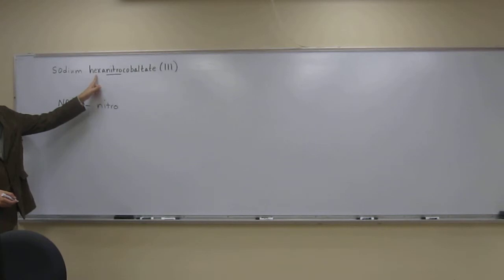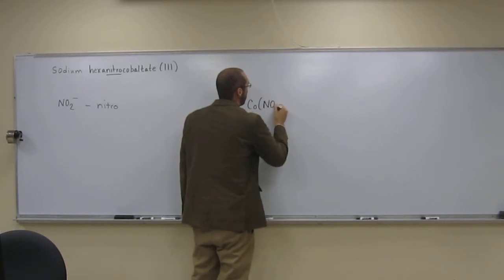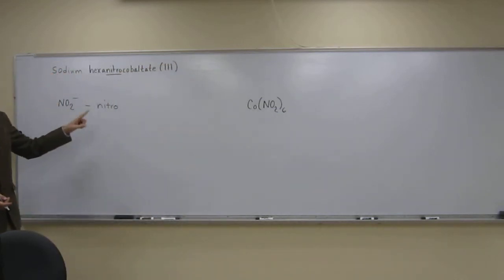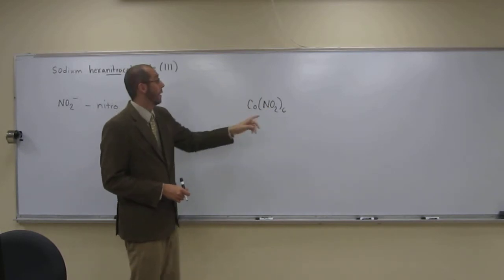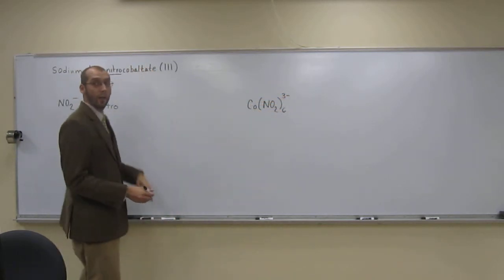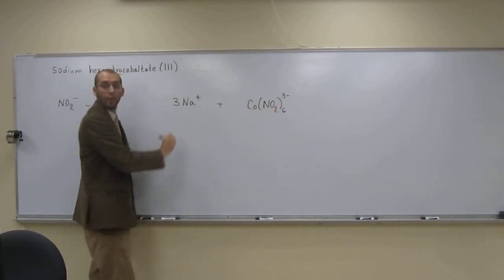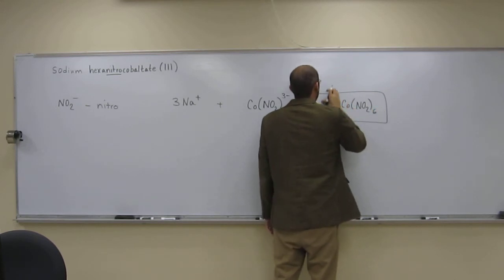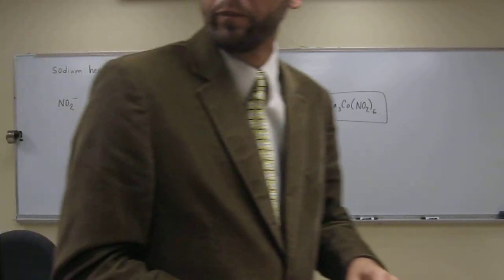Naming Coordination Complexes 003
Write the formula for the coordination complex sodium hexanitrocobaltate(III).